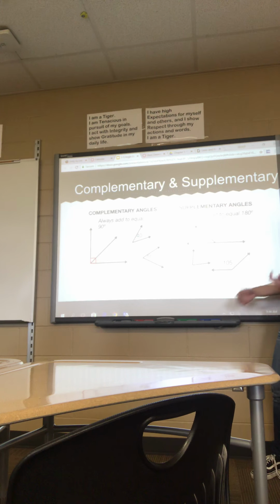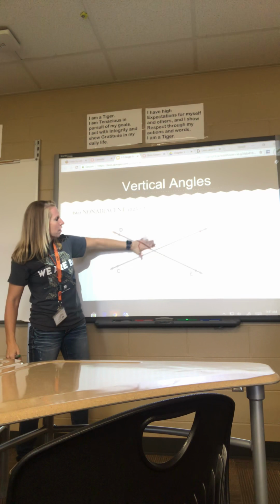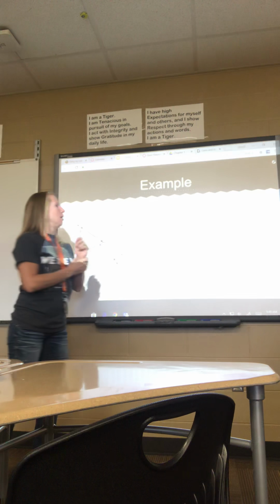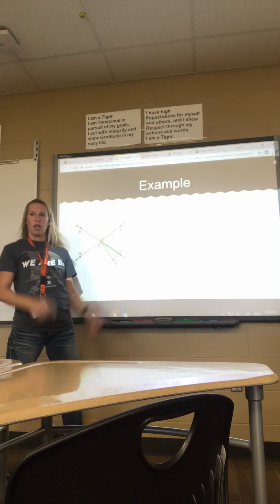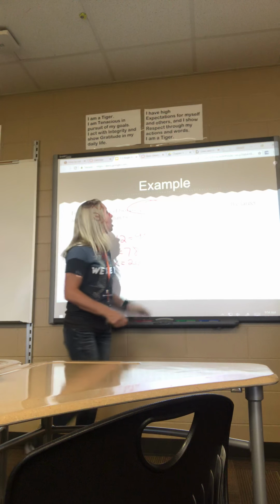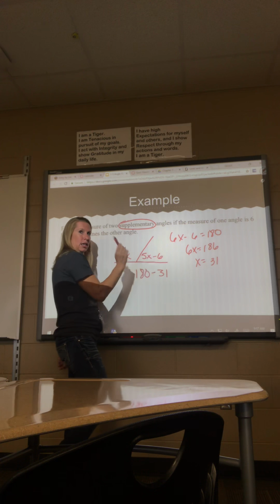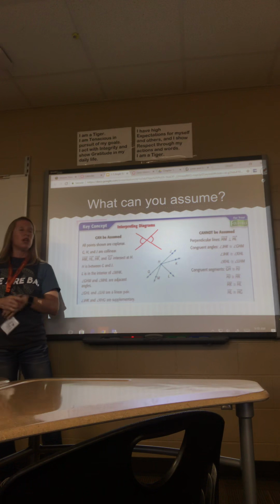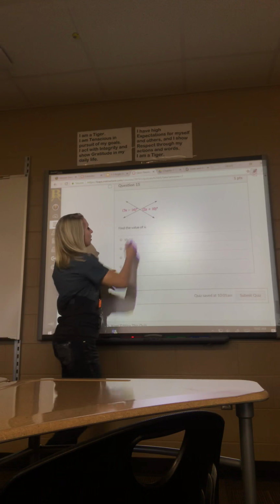Angle relationships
Lesson 9-7